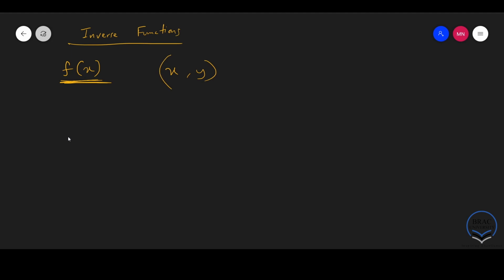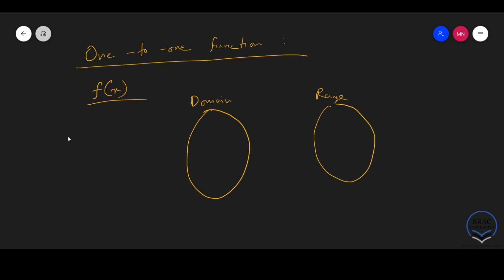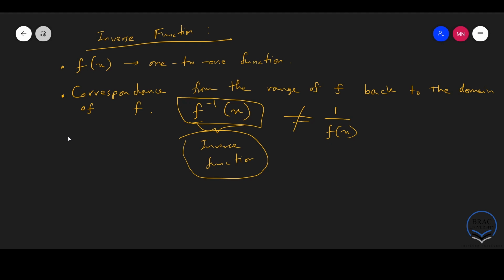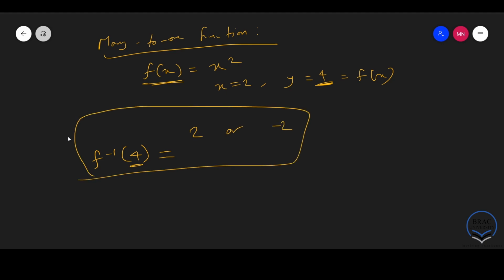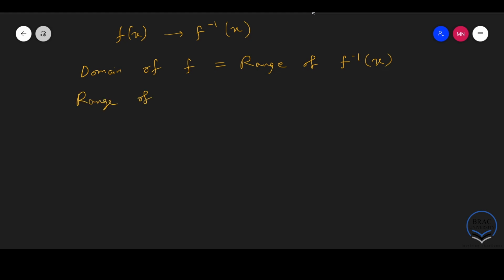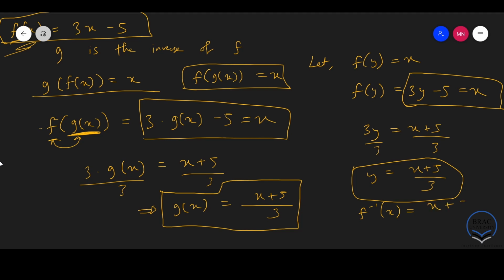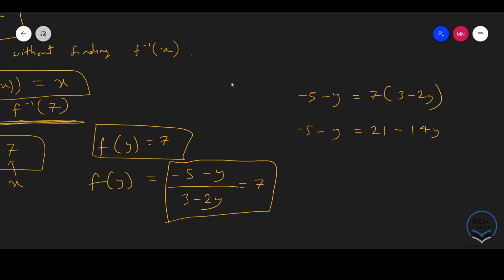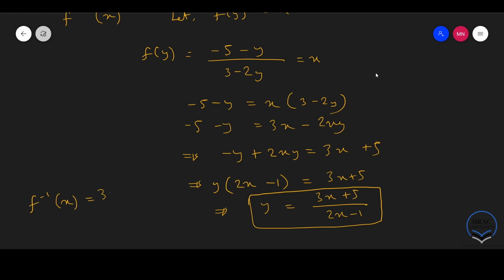MAT092/091 Lecture 4 Part 1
We discuss the topic of many-to-one and one-to-one functions and how to find the inverse of a one-to-one function.